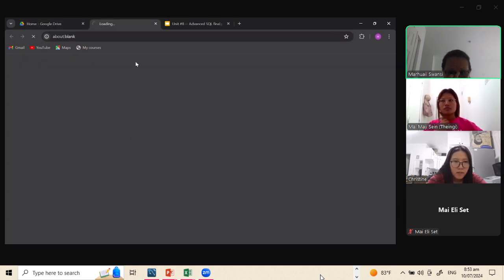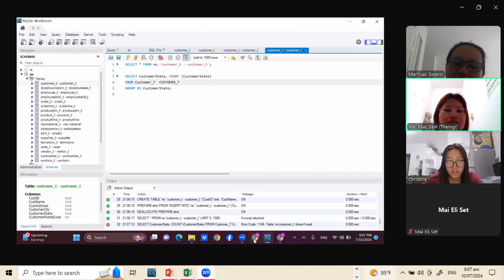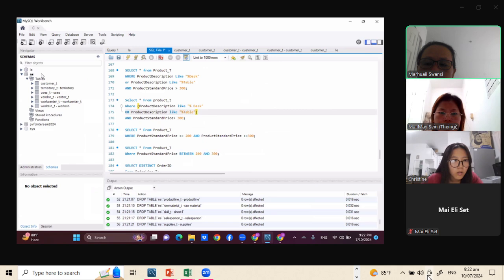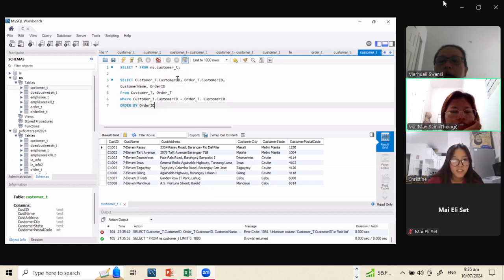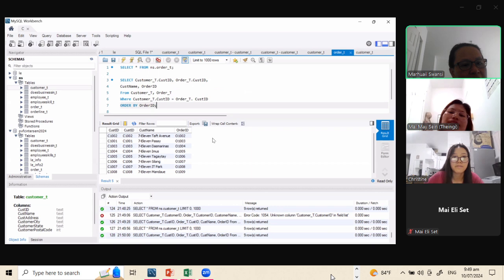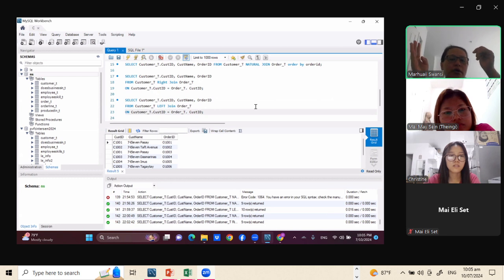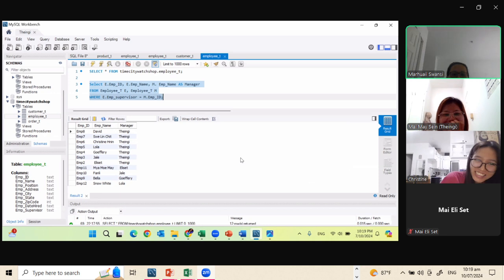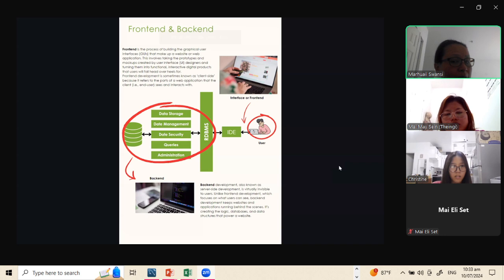Advanced SQL - July 10, 2024 - Zoom class